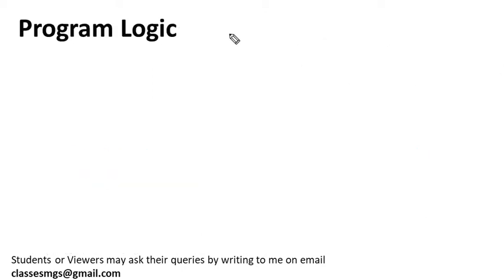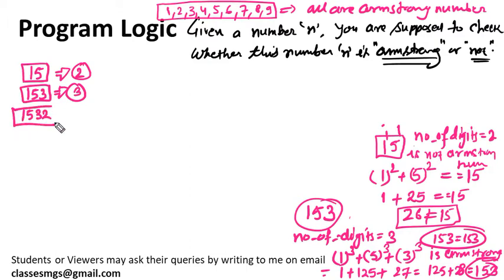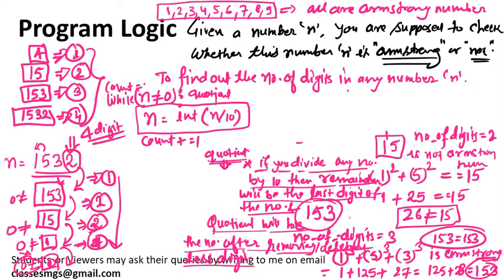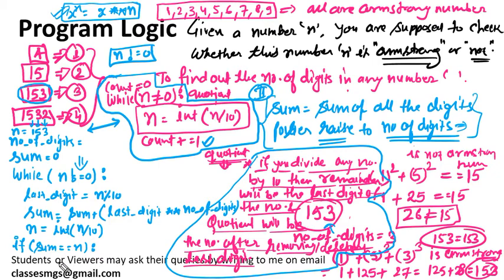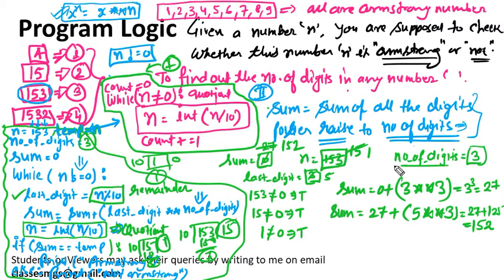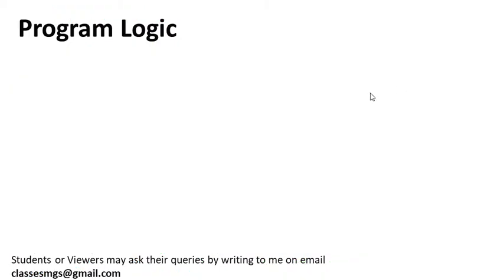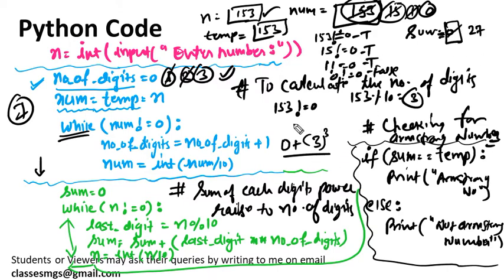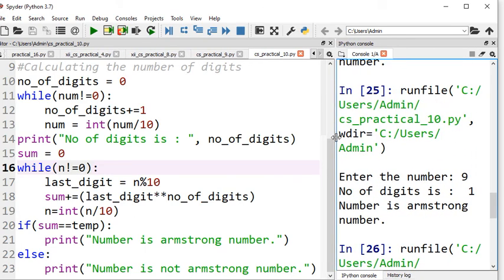XI - CS Practical #10 : Program to determine whether a number is an Armstrong number or not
Write a python program to determine whether a number is a Armstrong number or not.